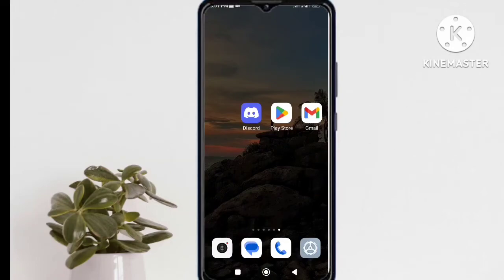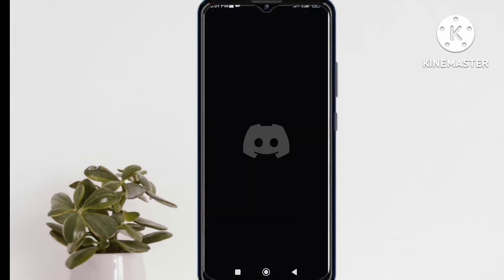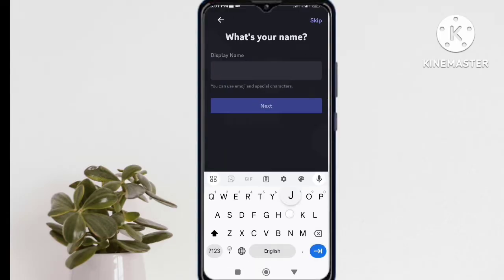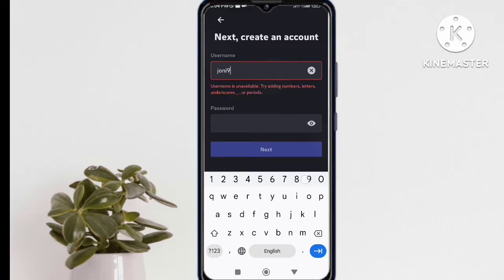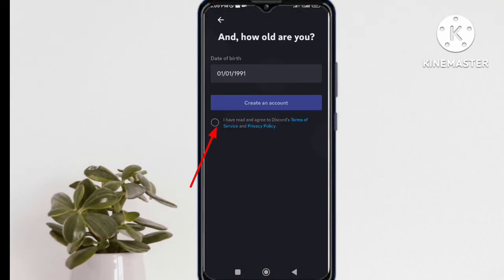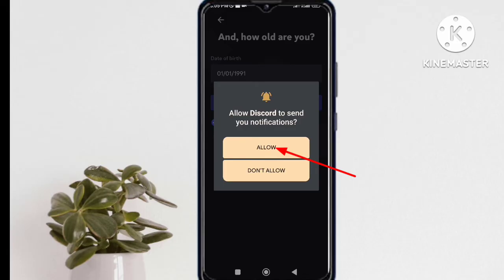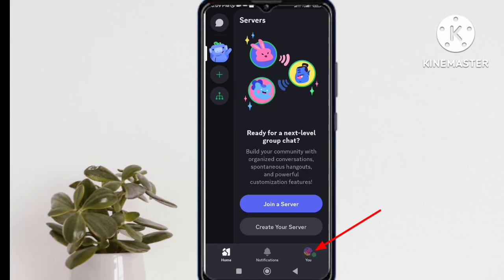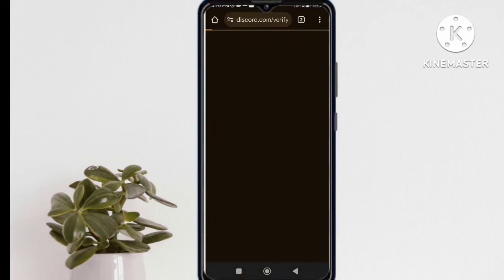How to create discord account (2025)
🚀 Ready to dive into the world of Discord? Whether you're a gamer, a community leader, or just looking to connect with friends, creating a Discord account in 2025 has never been easier! In this step-by-step tutorial, we guide you through everything you need to know to *create* your very own Discord *account*. From choosing the perfect username to exploring exciting features, we’ve got you covered! Don't miss out on this chance to join millions on the platform that redefined online chats and communities. 🎮✨

                                            ▬ 🔎 𝐇𝐚𝐬𝐡𝐓𝐚𝐠𝐬 ▬

▶️ How to fix The file format is not Supported in WhatsApp

▶️ How to recover TikTok account if you forgot password

▶️ How to reset Gmail account password if you forgot

▶️ I Unrestricted Someone On Messenger!

▶️ How to Fix Gmail not sending Email ( queued email problem) 2025

▶️ How to fix call ended problem android | Call automatically cut